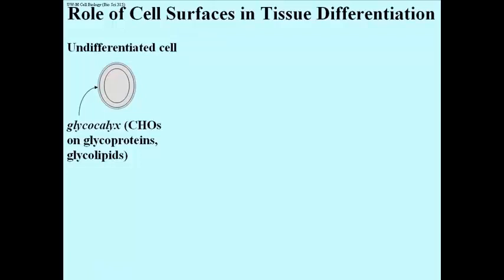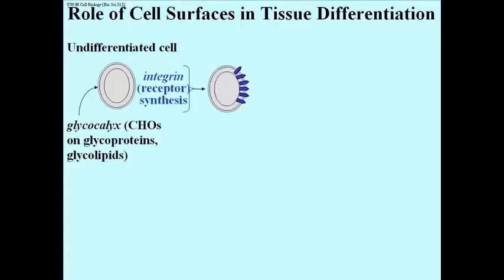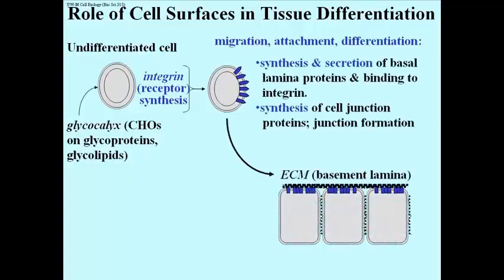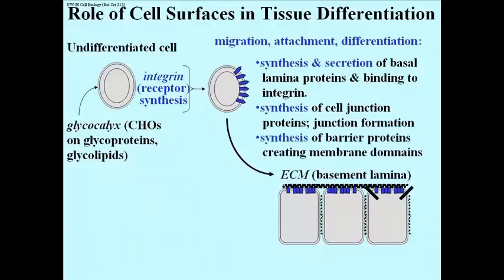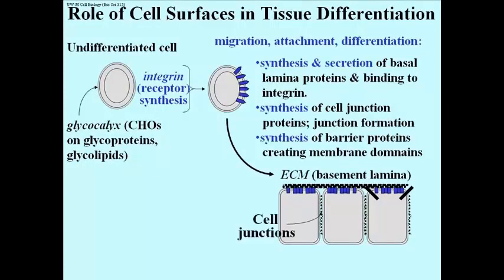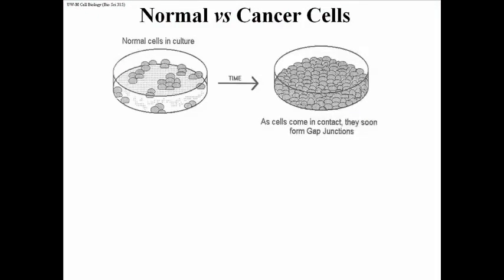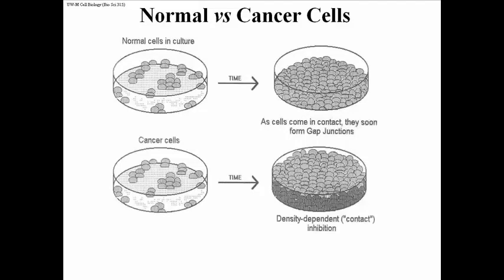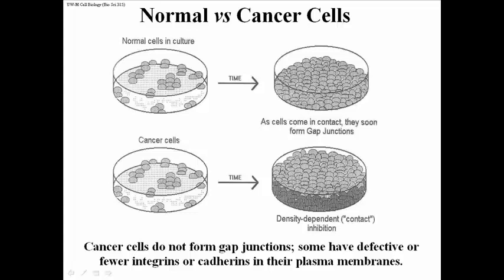313 Formation of a Glycocalyx, Normal Development and Cancer